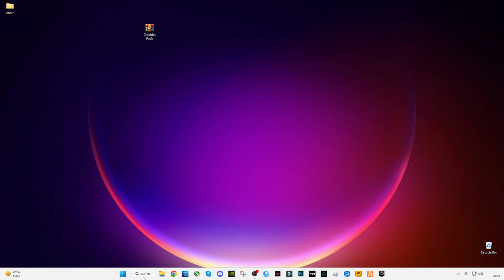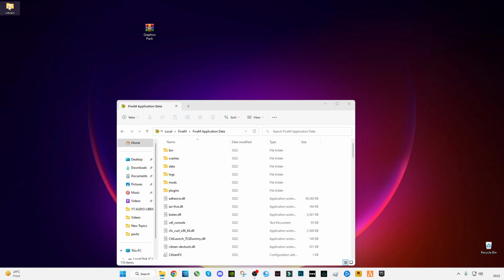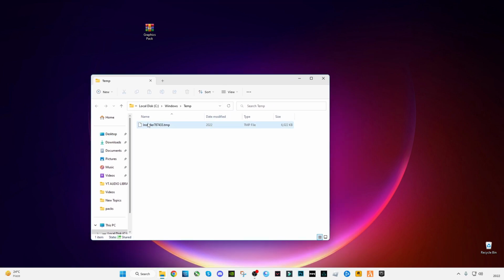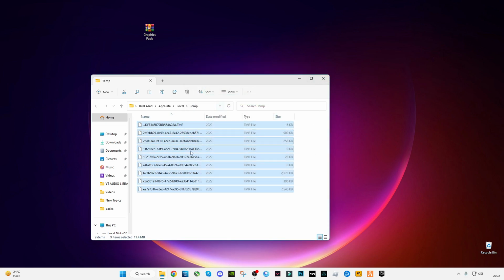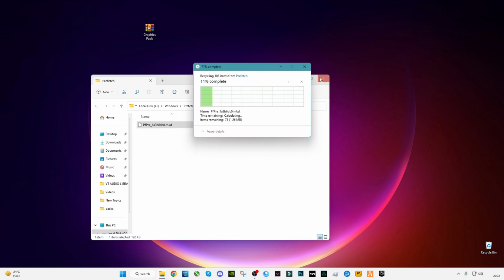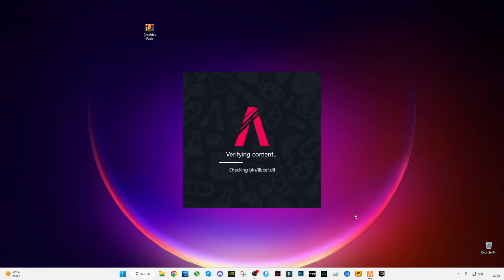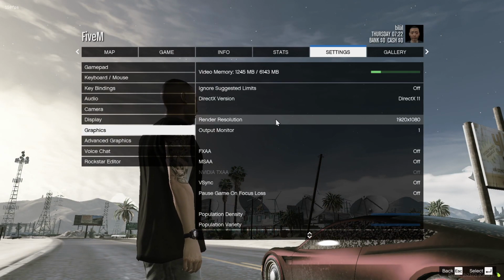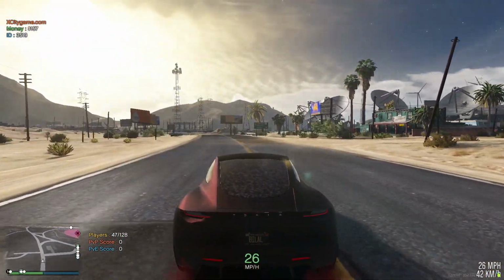How To Fix FPS Drop & Stuttering While Playing FiveM (GTA 5)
RAM:   16 GB ddr4 3200 MHz
GPU:   Zotac 1660 Super APM Edition
Moniter: Reddragon 165 Hz
Power supply: 700 w
SSD: 256GB
HDD: 3TB
Casing: 1st Player D3A DK
Keyboard: Razer BlackWidow Ultimate Stealth
Mouse: HP Omen 600
Window 11
▶IGNORE TAGS 🔽
FiveM lag fix intel hd graphics
FiveM car driving lag fix
FiveM lags while driving car
FiveM stuttering while driving fix
FiveM fps drops while driving
FiveM lagging after few minutes
how to fix FiveM lag while driving
FiveM lag fix 4gb ram
how to reduce lag in fivem
boost fps fivem
Fivem fps boost
fivem low end pc
fivem fps drop fix
fivem fix lag
Fivem no gpu
fivem no graphics card
fivem 4gb ram
fivem 8gb ram
fivem core i3
fivem low end pc graphics mod